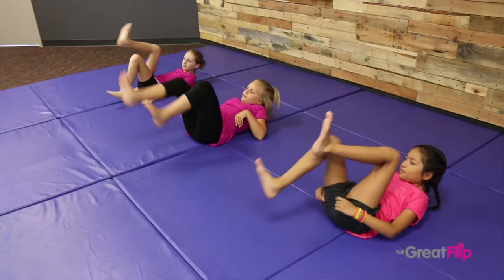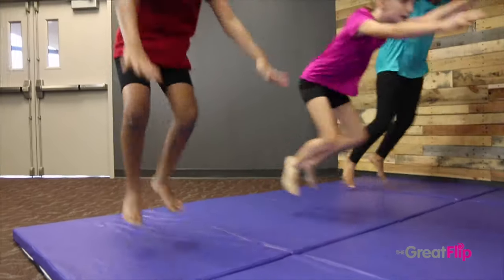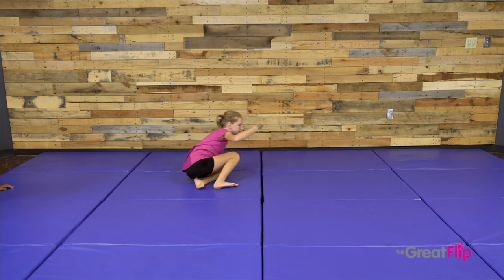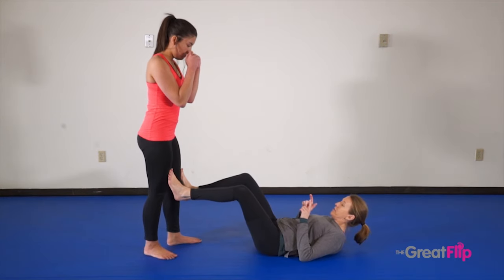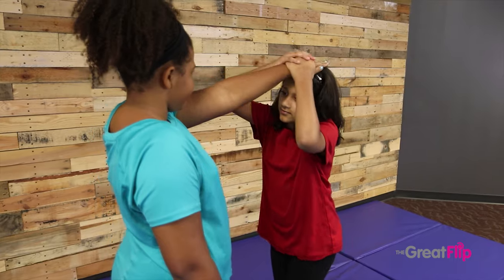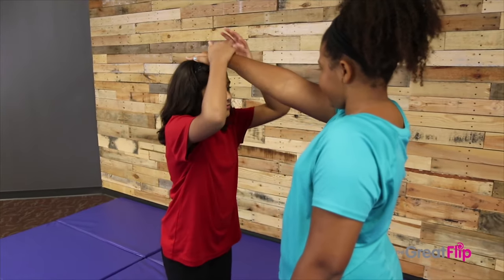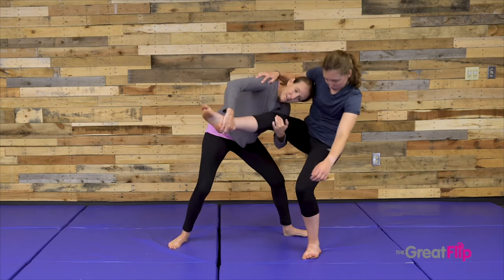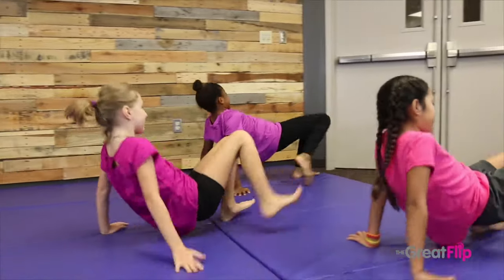Online Self-Defense Curriculum from The Great Flip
Give your students physical, emotional and mental confidence with an eight-lesson plan introduction to self defense inspired by the martial art Brazilian jiu-jitsu. Request a sample curriculum and videos from Coach Jody at The Great Flip, an online self defense and life skills program for students 1st grade through high school. The curriculum includes warm-up exercises, conditioning, stretching, self-defense techniques and talking points to equip you to lead with success. This curriculum can be implemented for personal use, homeschool, private school and after-school programs. See you on the mat! - Coach Jody